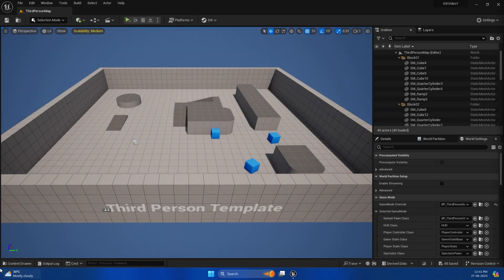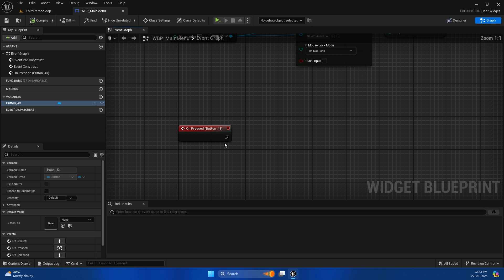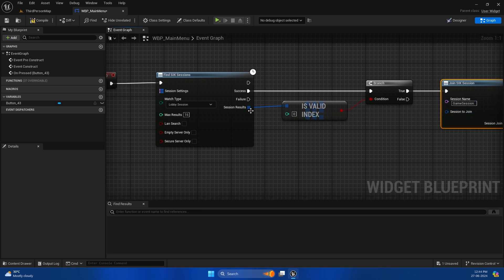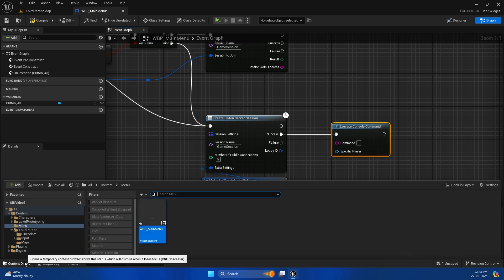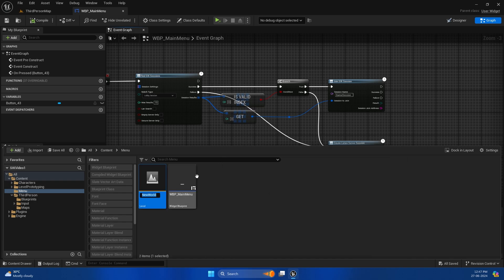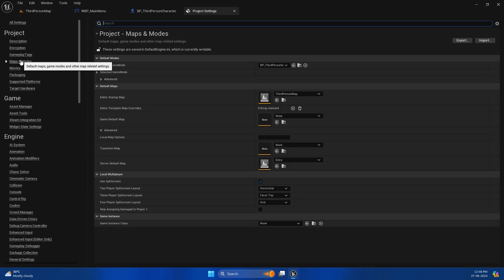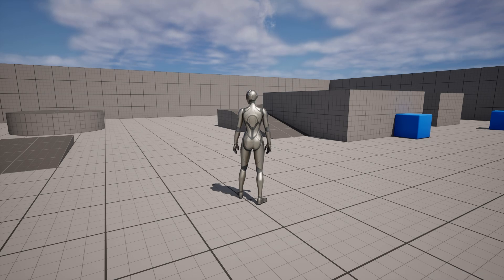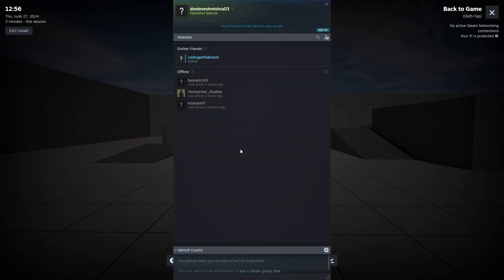Steam Listen Servers in Unreal Engine 5 using SIK